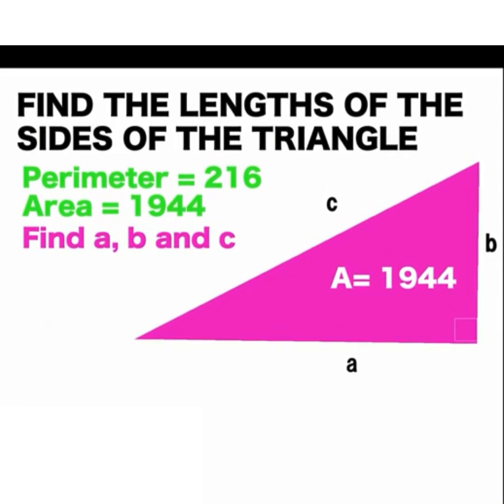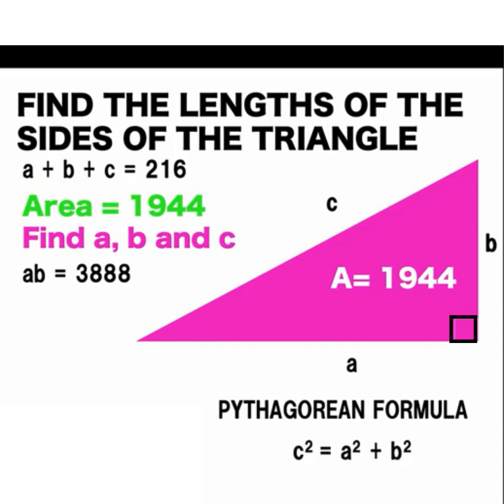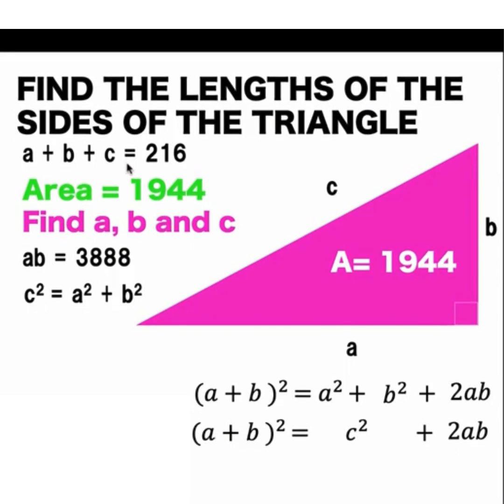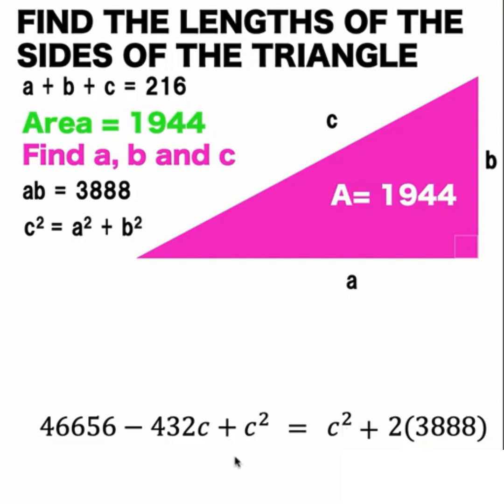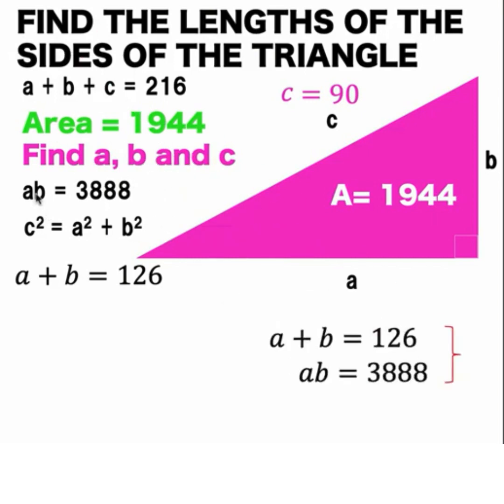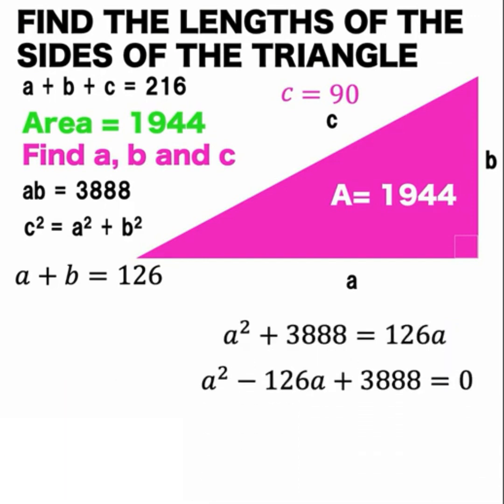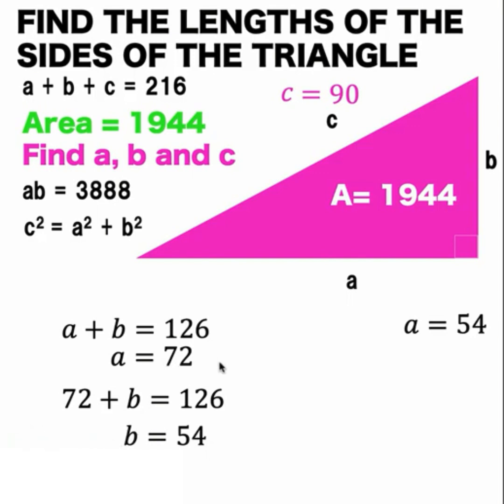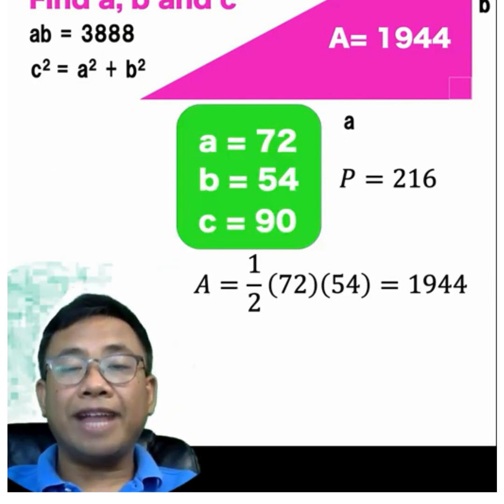How to Find the Lengths of a Right Triangle When We Know Its Area and Perimeter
Follow Math Avenue: Learn Math By Examples for more beautiful math problems solved clearly and completely.

THIS IS A BEAUTIFUL GEOMETRY PROBLEM